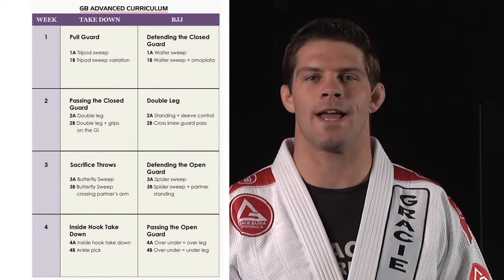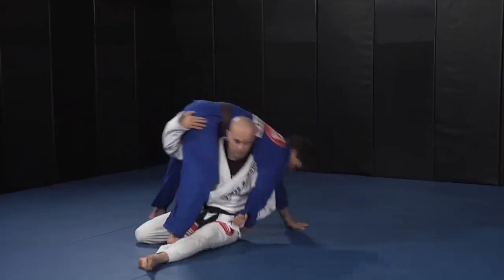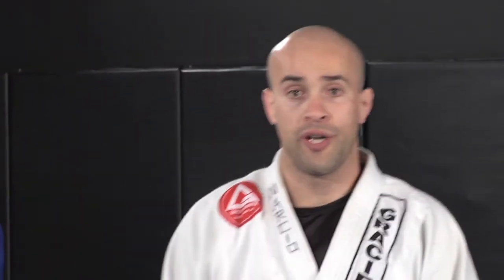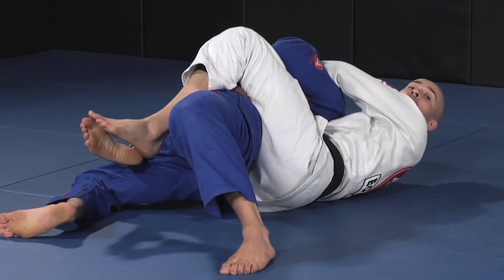Gracie Barra Advanced Curriculum 2DVDs Set - Volume 01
The Official Gracie Barra Advanced Curriculum was developed by Master Carlos Gracie Jr and has been taught on all Gracie Barra Premium Schools worldwide!

Two Discs Set, Weeks 1-16, All techniques on Volume 01 are demonstrated by multiple time world champion and Gracie Barra Head Instructor, Professor Marcio Feitosa!